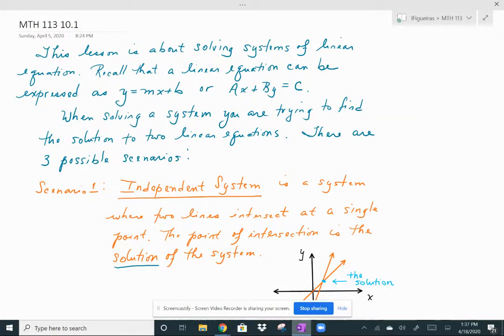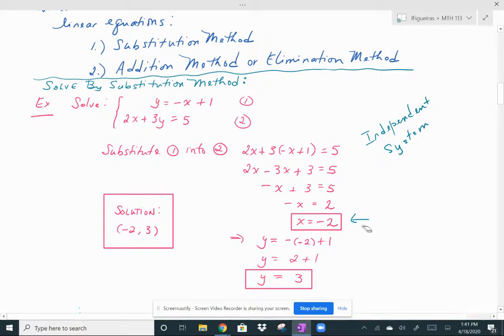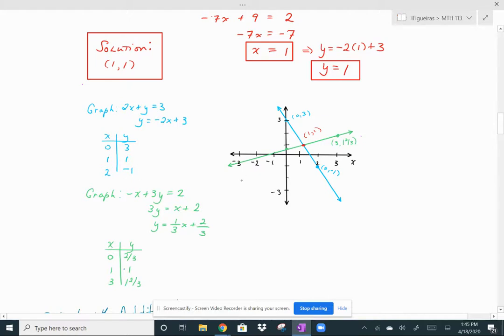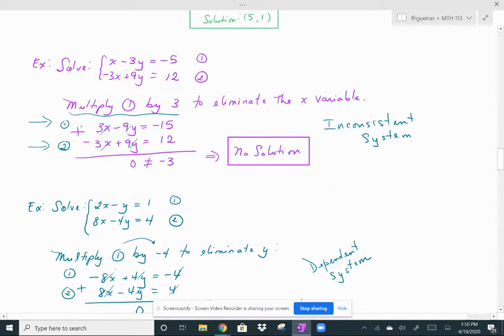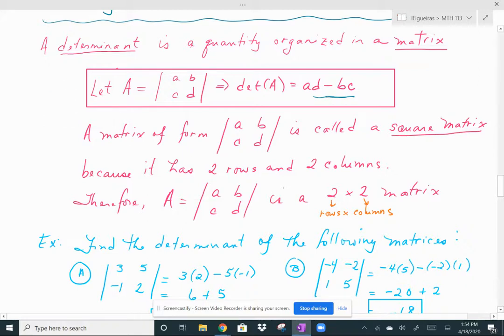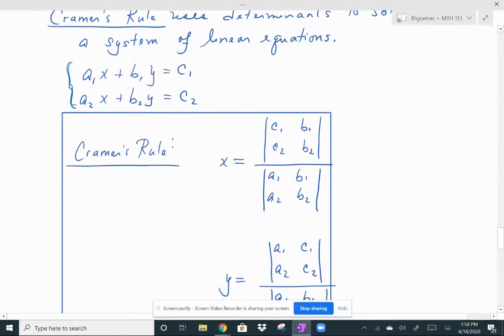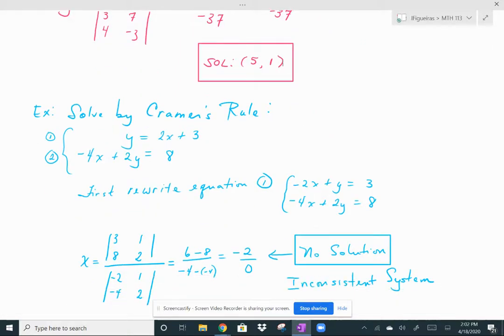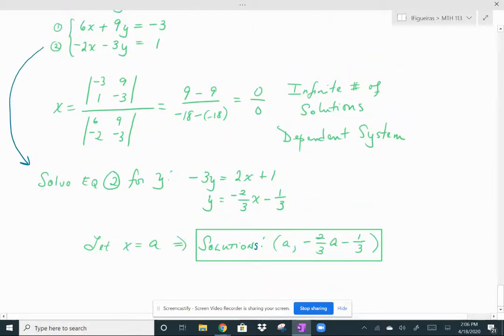ECC MTH 113 10.1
Solving 2 linear systems of equations by the substitution method, the addition method or Cramer's Rule